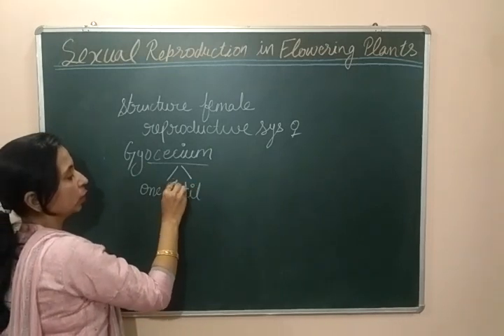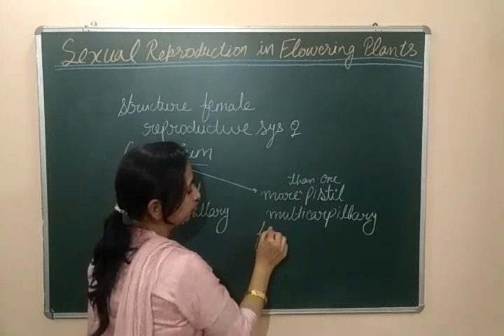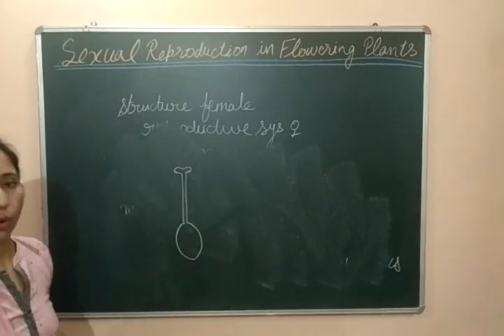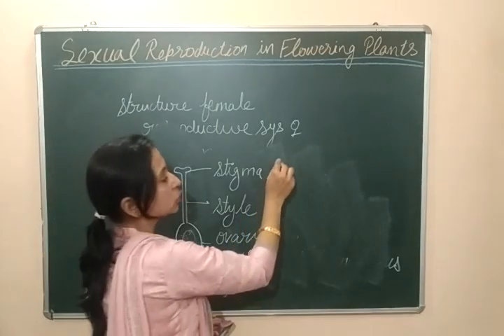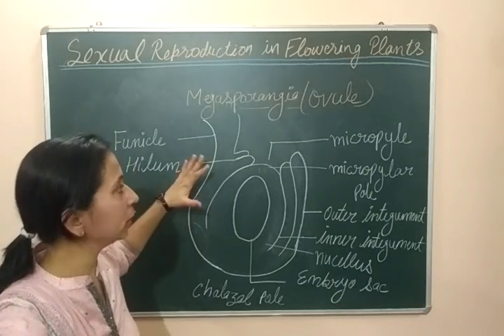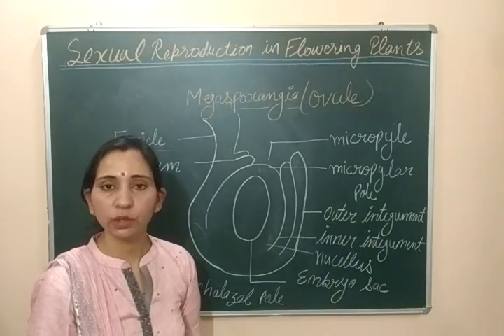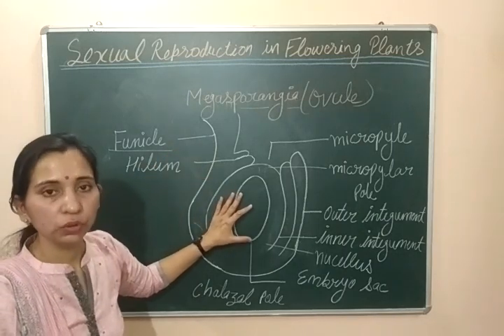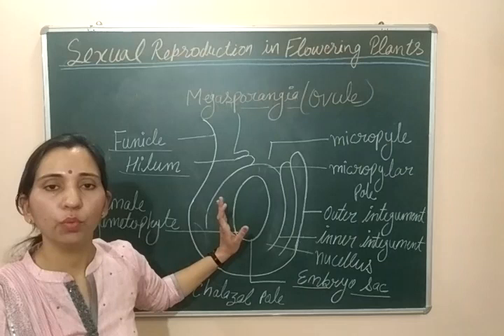REPRODUCTION IN FLOWERING PLANTS - STRUCTURE OF FEMALE REPRODUCTIVE PART & FEMALE GAMETOPHYTE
|| NCERT ||  CBSE || BIOLOGY || SCIENCE || CHAPTER-2 || CLASS 12 || PART-4

Greetings Students
I am Anuja Sharma. I welcome all of you in my YouTube channel
 “Biology by Anuja Sharma”

This video explains the Female Gametophyte (Embryosac) contain female Gamete which is egg.